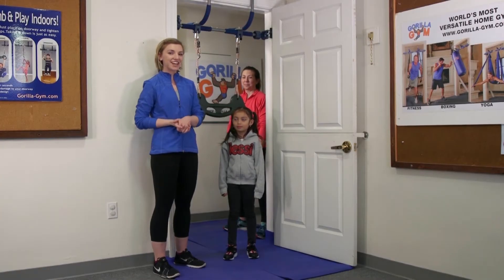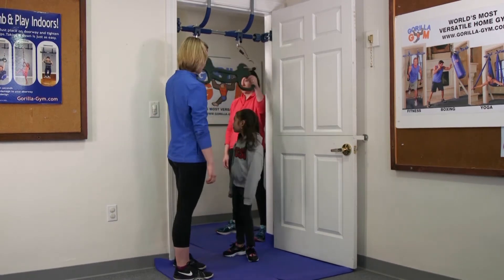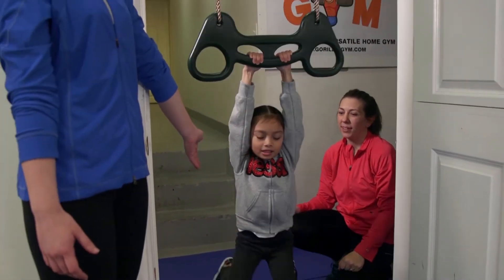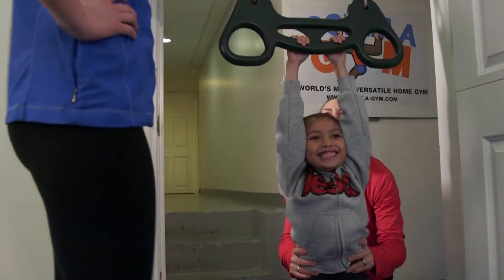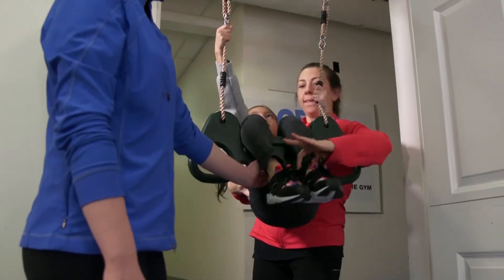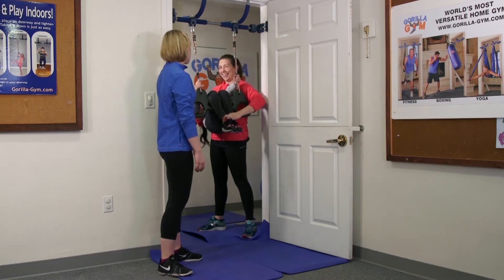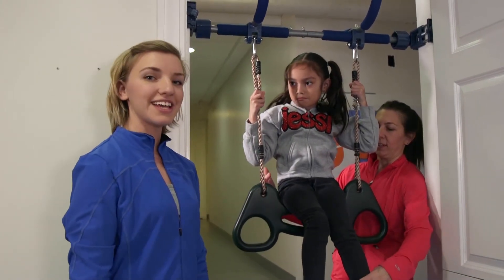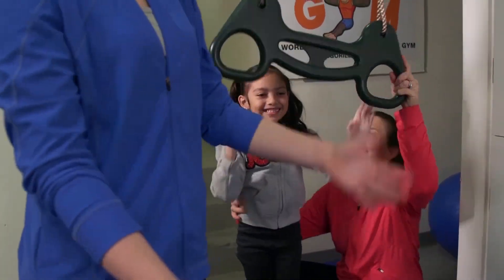Gorilla Gym Primary School Exercises: Trapeze with Jessi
Jessi shows us how she stays active, has fun, and improves her motor skill development with the Gorilla Gym Trapeze attachment.